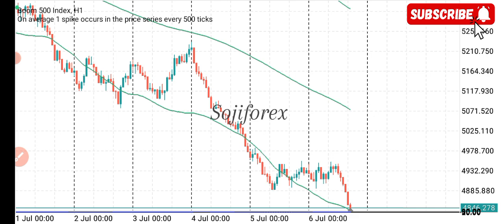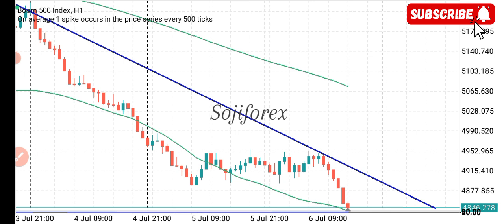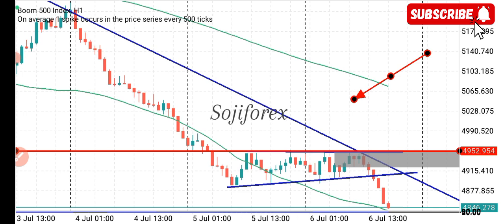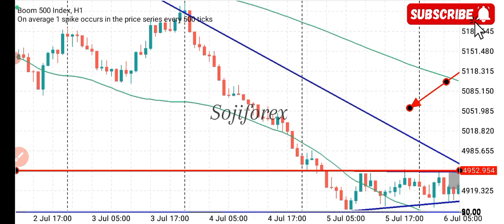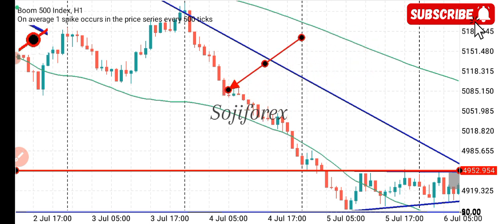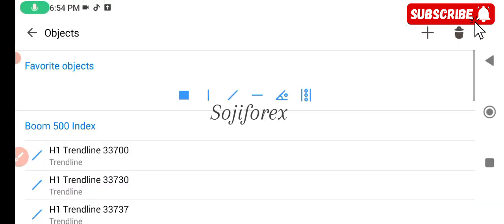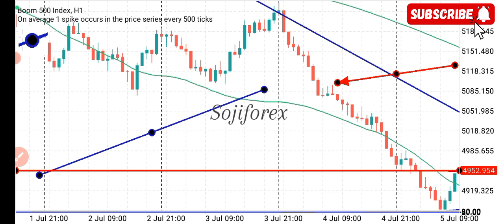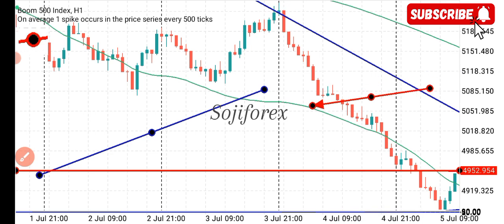Candlesticks Analysis For Forex Beginner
In this video I share with you the exact way I do my candles analysis and find entry.